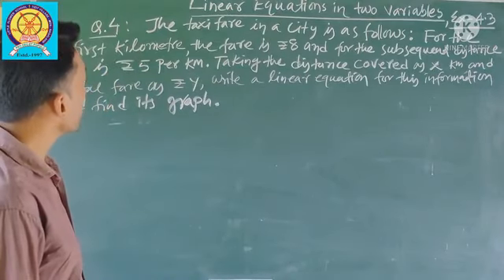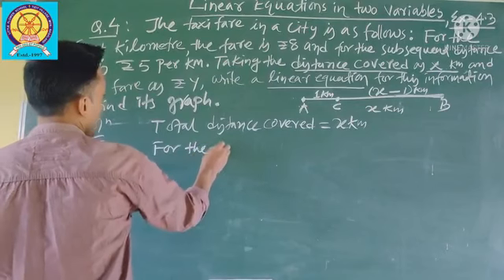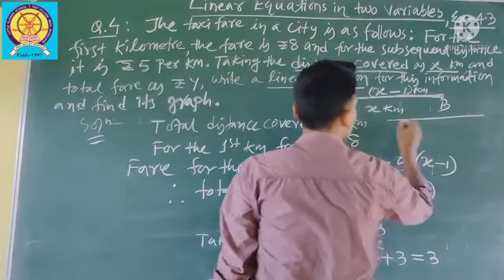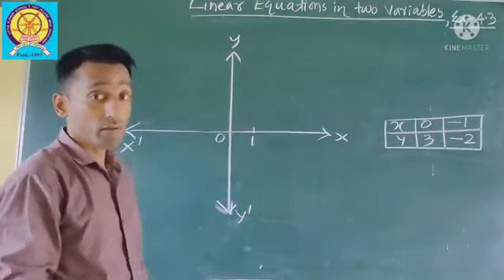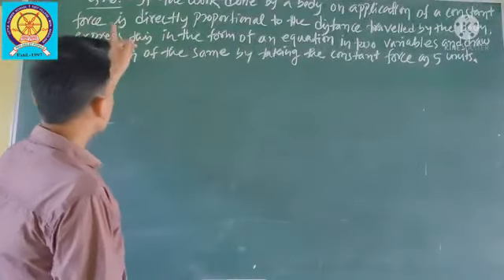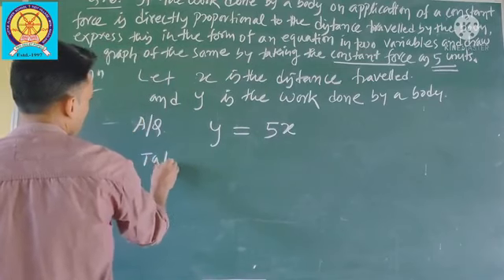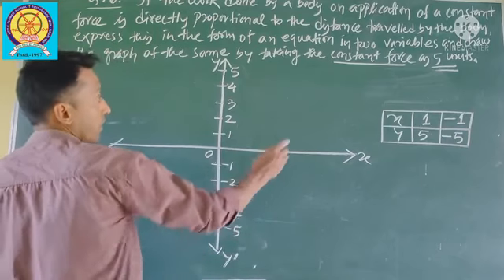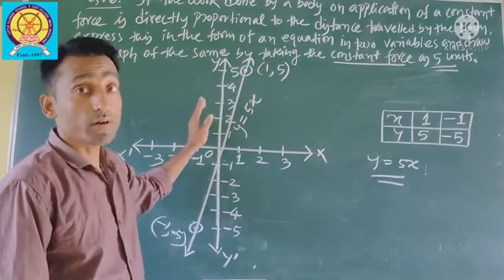Class -IX Maths NCERT Linear equations in two variables Ex -4.3 Q. no - 4 and 6